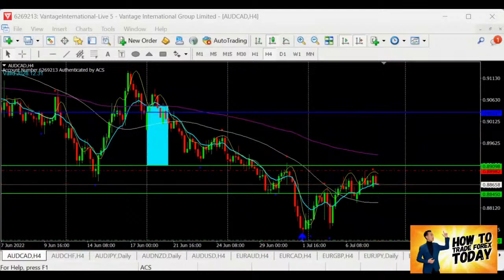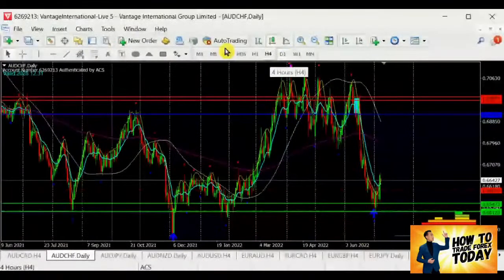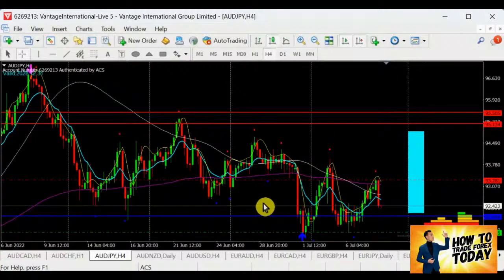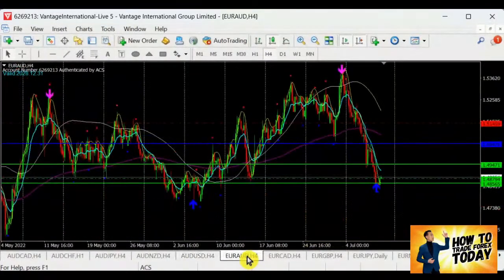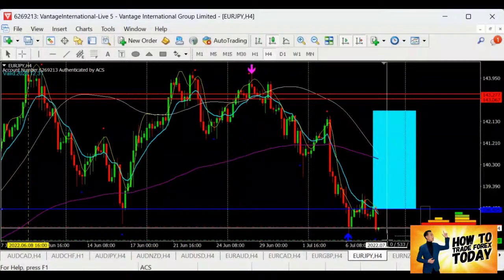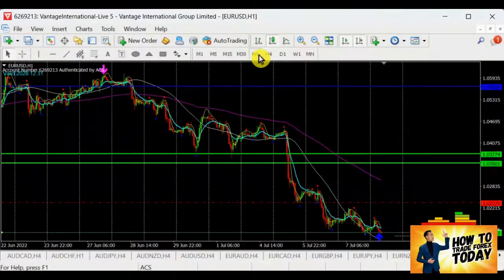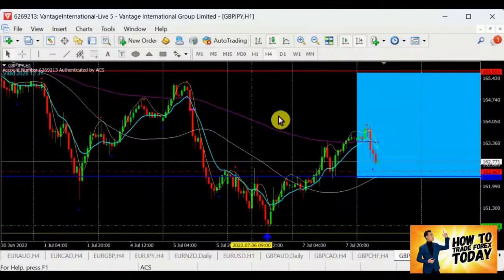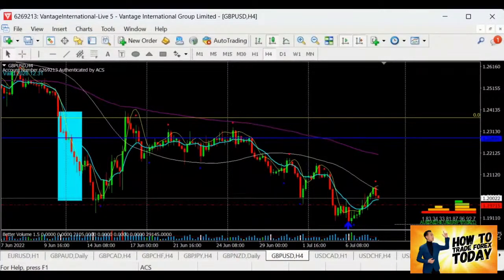HOW TO LIVE TRADE FOREX TODAY | 2022 July 8th | FOREX TRADING PLAN | EUROMARKET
Timestamp
0:00 Introduction
0:09:14 AUDCHF
0:12:20 AUDUSD
0:14:21 EURJPY
0:16:11 EURUSD
0:18:36 GBPJPY
0:19:54 GBPUSD

Summary Picks to SELL:
SELL: AUDCHF, AUDUSD, EURJPY, EURUSD, GBPJPY, GBPUSD,